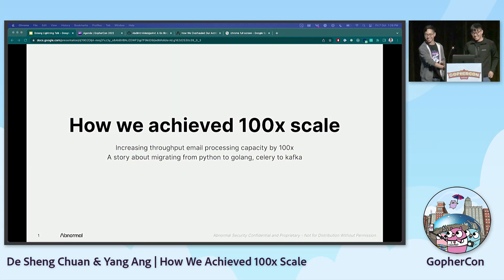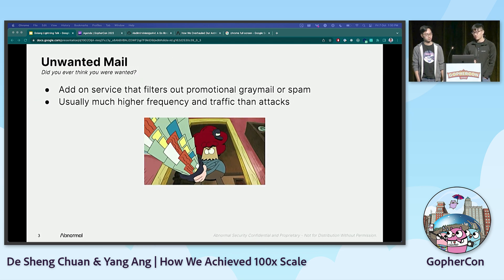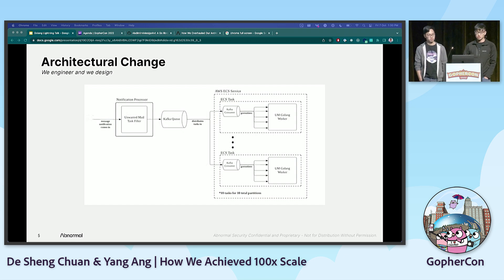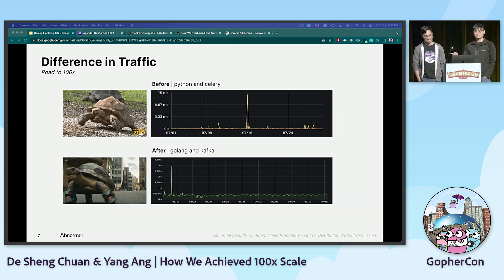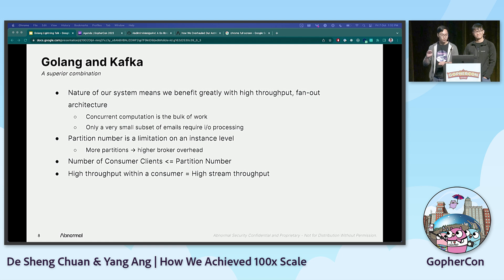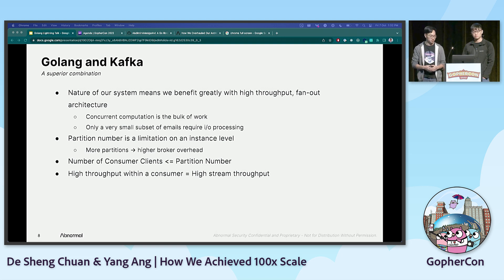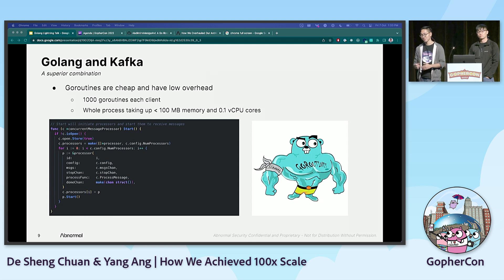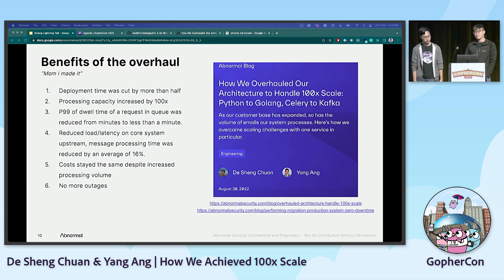GopherCon 2022: How We Achieved 100x Scale - De Sheng Chuan & Yang Ang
At Abnormal Security, we redesigned an existing production system to use Golang and Kafka in two months with two engineers while having to roll out new product features. The new system can support a greater than 100x scale than its predecessor at 10% of its cost, thanks to Golang’s concurrency paradigms and compatibility with low-level C-based Kafka library to create a high concurrency and high throughput system to handle millions of requests with ease.

Check out this Lightning Talk to learn more!